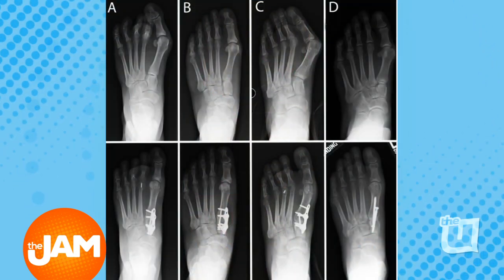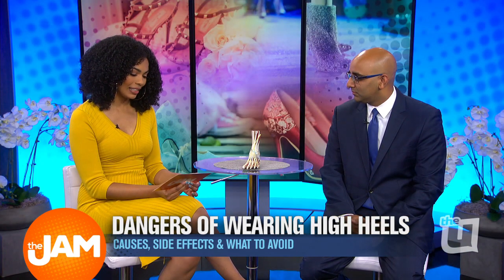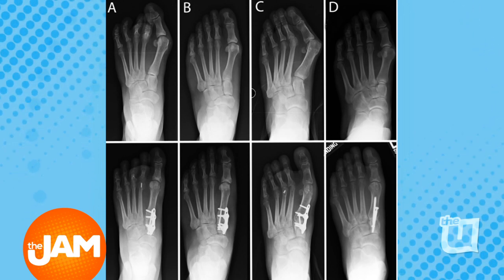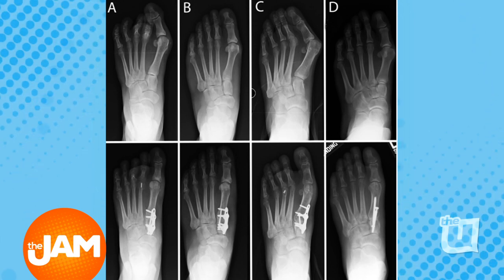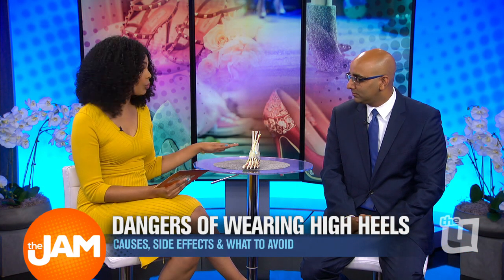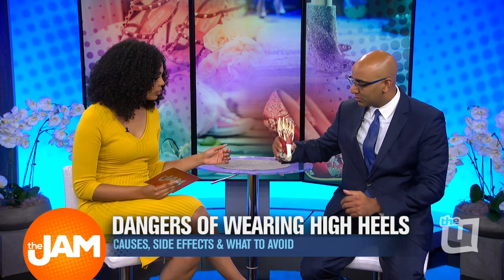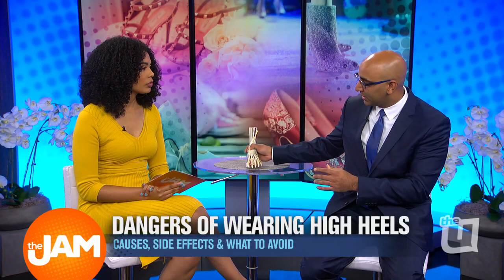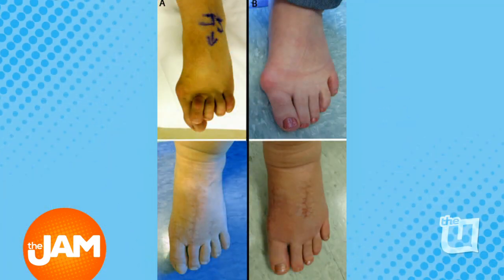Dangers of High Heels with Dr. Kadakia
We all love a great pair of shoes, but did you know the higher the heel the worse it is for your body? Dr. Anish Kadakia was here to tell us all about the harsh truth of the damage your favorite shoes can do.